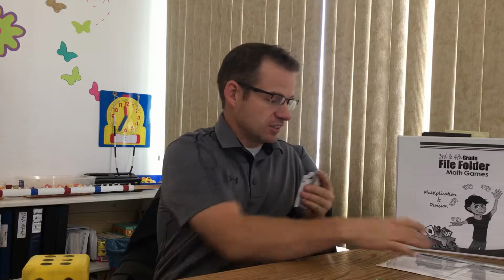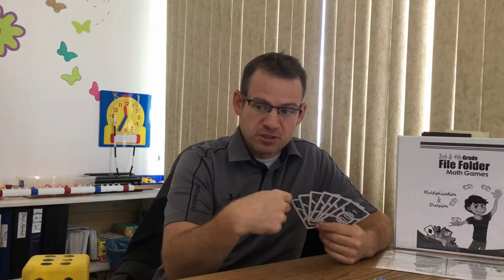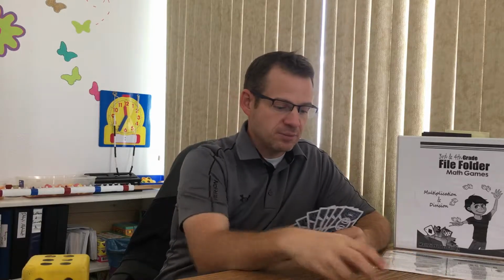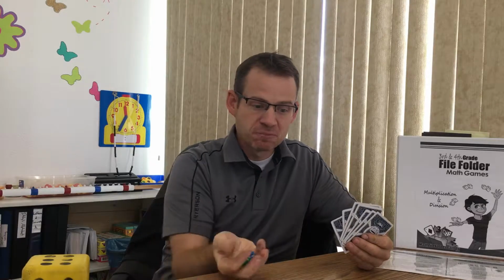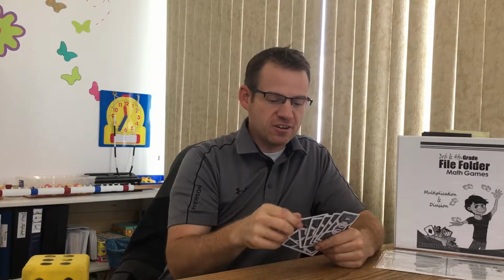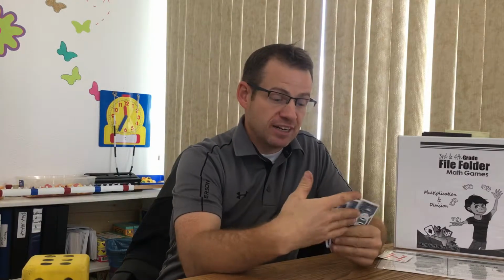[3.OA.C.7] GO Cards Multiplication Game (3rd Grade Math Game)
The objective of the game is to multiply two 1-digit numbers. Three to five players can play the game.